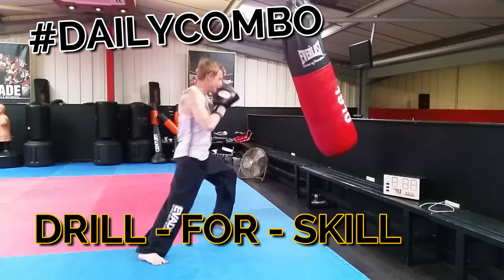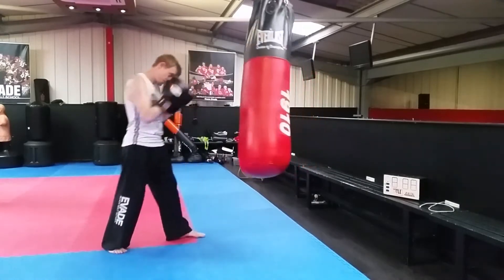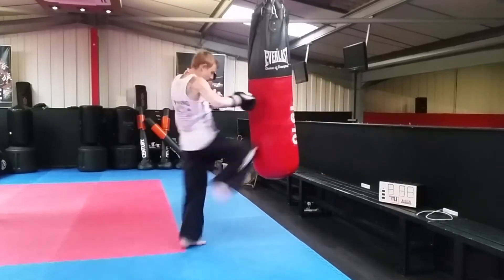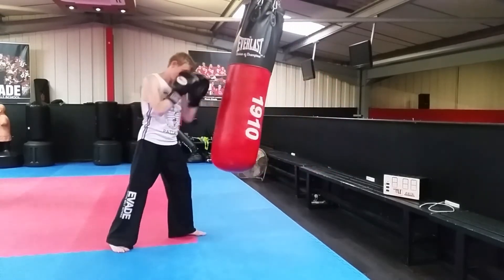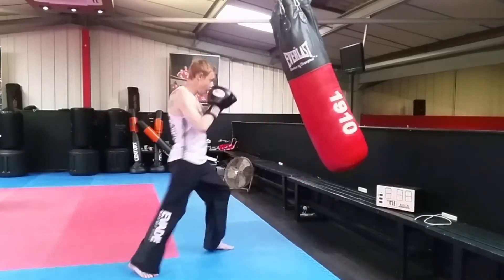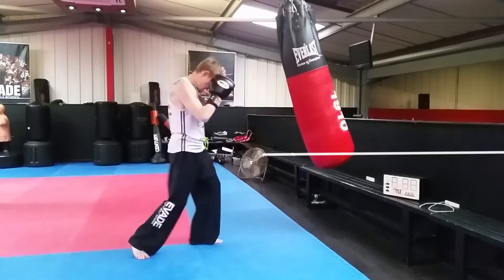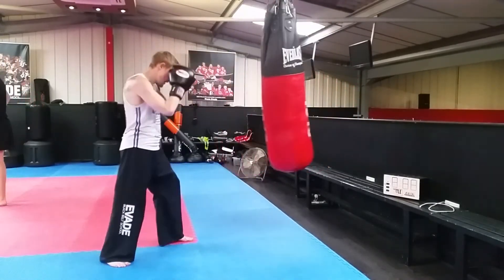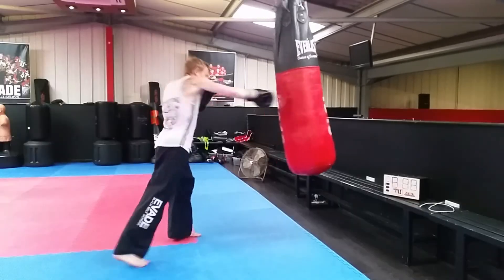▶Boxing and Knees on the Heavy Bag - K-1 Kickboxing and Karate Combinations | Combo of the Day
Today I'm working a Karate / K-1 type combination on the heavy bag. The punches set up the knees, so the idea is to chain them together, one after the other.

I add techniques at each step, to make sure I work on each skill, in each part of the whole combo. Punches and Knee combinations go together really well, because punches can get your opponent blocking up high, then you throw your knee strikes to the ribs.

My E-book "Helping your child succeed in martial arts" available now

Go vegan and improve your skills every day with quality martial arts training.